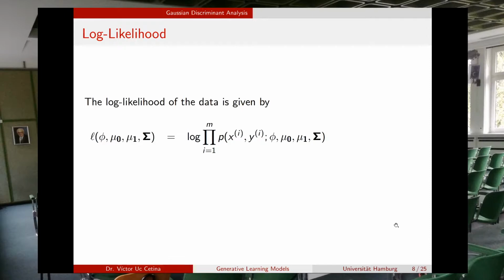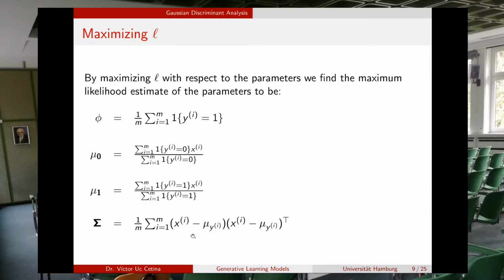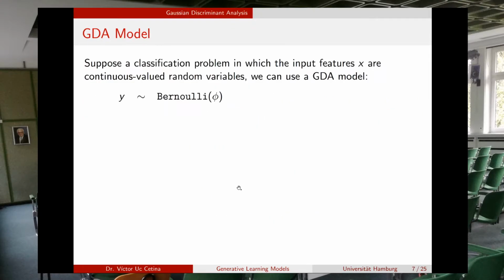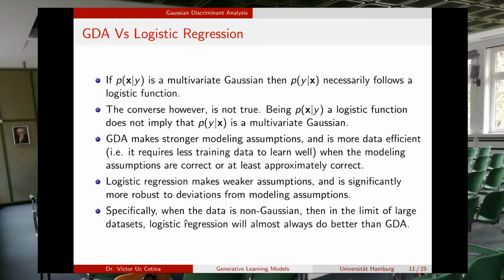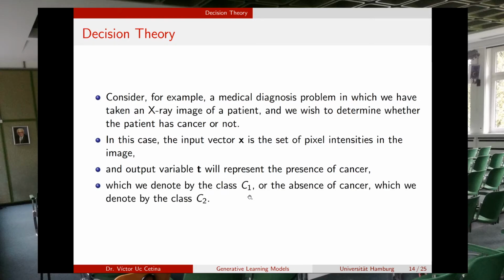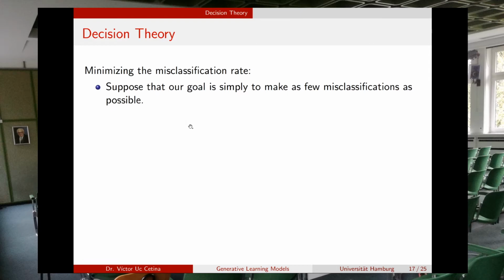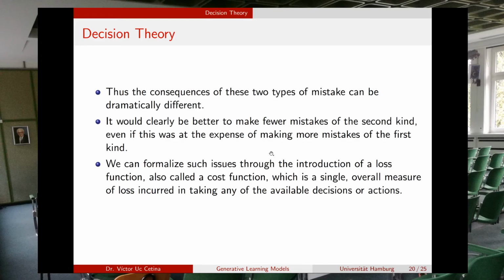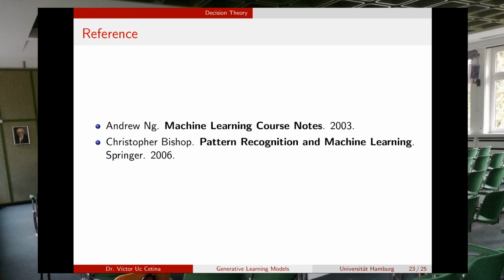Generative Learning Models (Part Two)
I talk about decision theory.